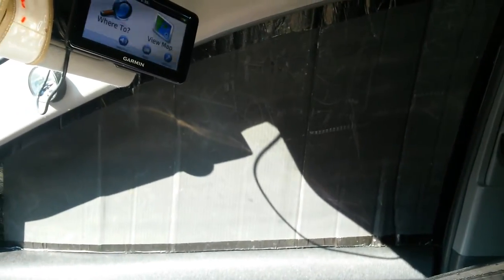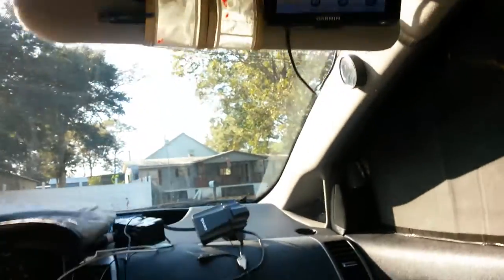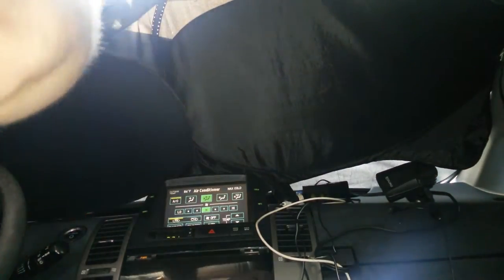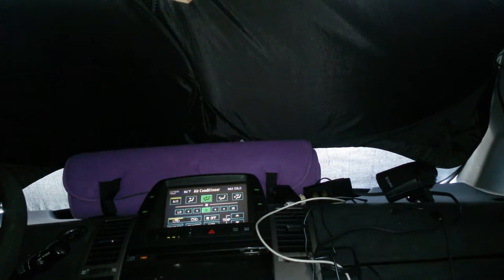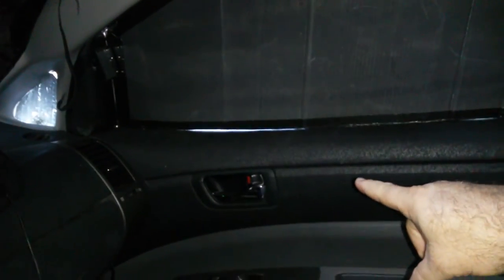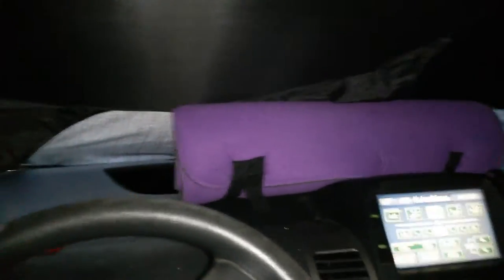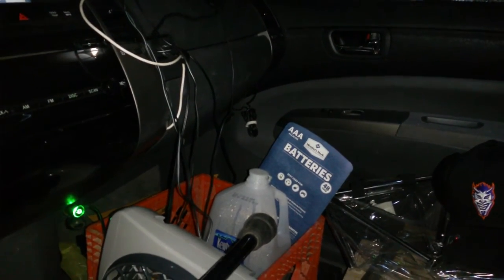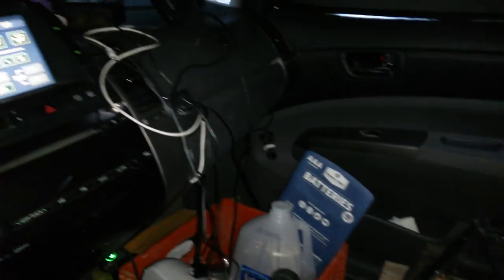Conceal yourself in your car, bed tucked away for travel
The front window covers is perfected I have the clam type cover and the singles I can fold them up but that is cumbersome and I want to simplify my process as much as I can. I want to get in the habit of putting my window covers on EVERY time I park my car not just when I sleep.

You get in the habit of doing this not only will you get good at it your car will be cooler and best of all you conceal any of your stuff in your car remember crack heads want to see what is in your car they see that you have things like inverter or that you live out your car they are going to try to see if you have some expensive stuff they can steal and go get a hit.

That box is a hot cold box I can carry my ice water to drink in there and I also use it to cook thermally what is nice about the height of it is it is the SAME height as the top of the window sill. When I drive I keep my arms supported this manner and that reduces fatigue. The Prius is designed around the tiny ass Japanese people that are way shorter than we are hence we have no support for our elbow that pulls on our shoulders if you don't correct this.